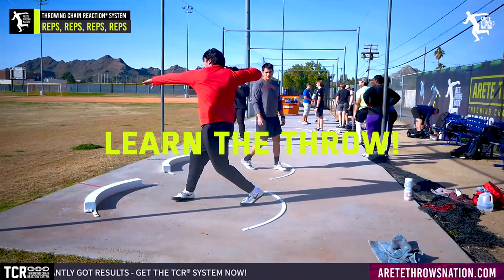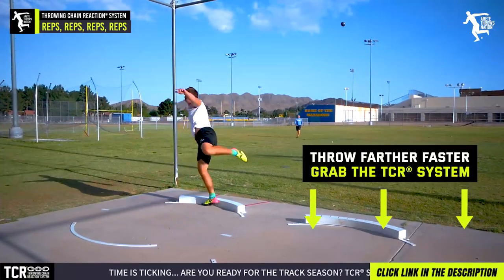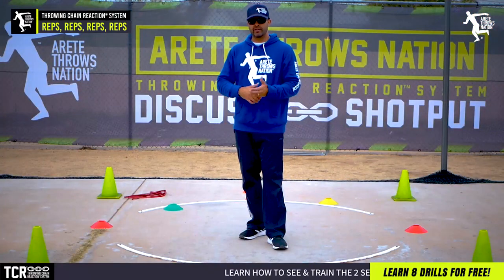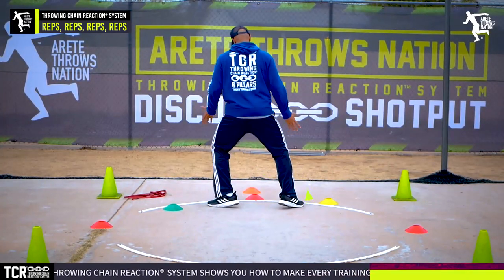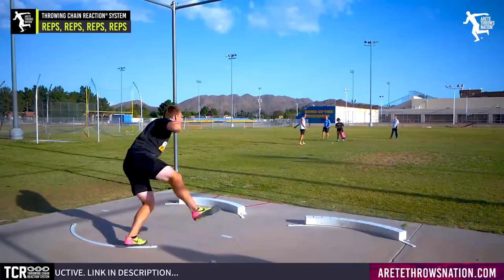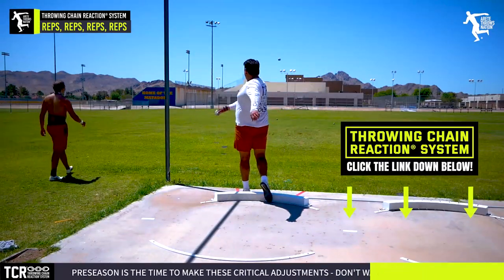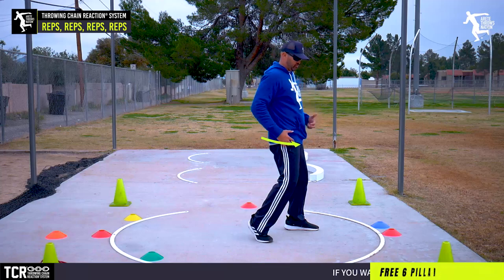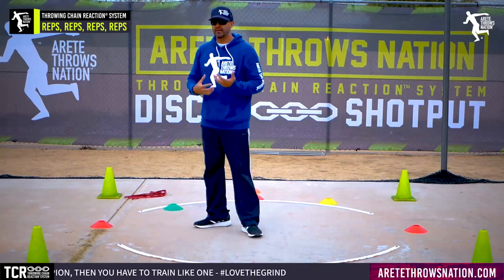Secrets To Throwing Far...[Lots of these!] | Shot put and Discus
Looking for a magic bullet!? Well the secret to throwing far fast is knowledge and lots of high quality throwing reps. Shot Putters and Discus Throwers. Pay attention! In this video we discuss the short cuts and secrets. One thing that is often discussed is how to make throwing easier. The answer is... more knowledge... and that's why we created the Throwing Chain Reaction® System because the more you know, the more high quality reps you can put in. In this Video Erik Johnson of Arete Throws Nation® talks about the critical importance of reps and what it takes to throw far

Always trying to piece together the throw? Have difficulty getting PR? Fix the problem with our Throwing Chain Reaction® system.